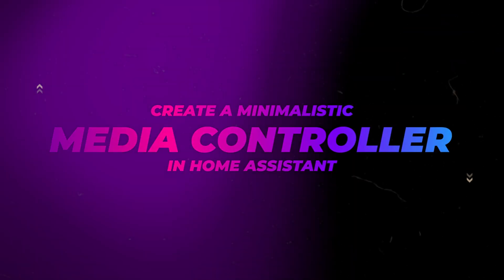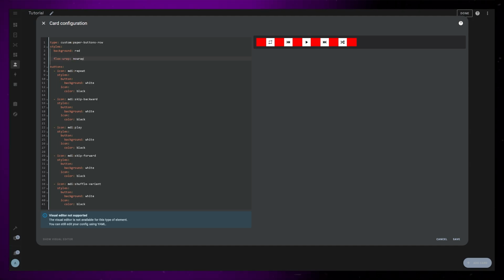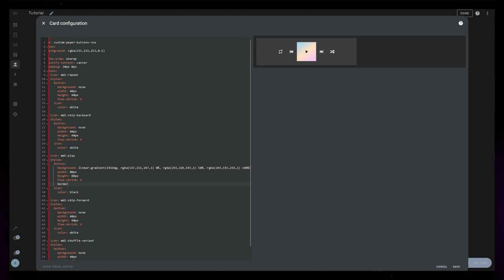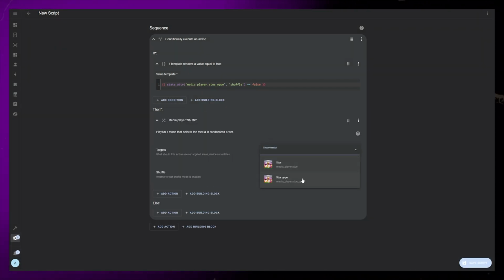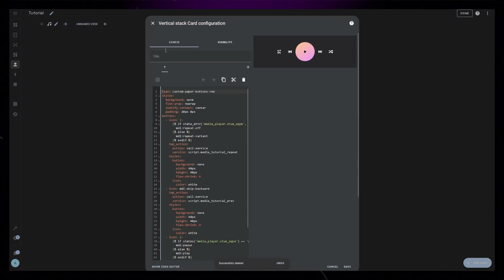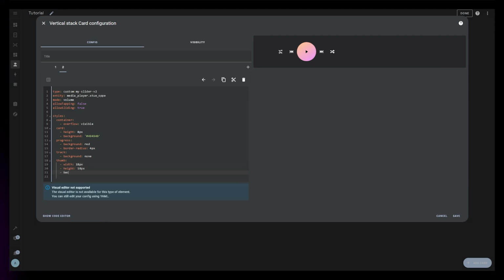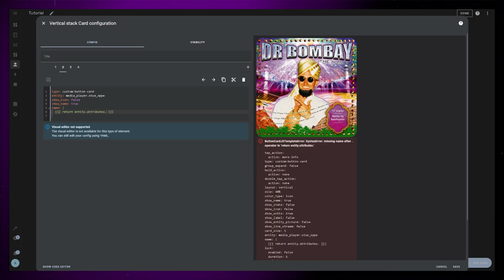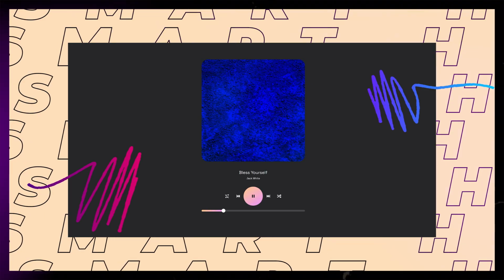Minimalistic Media Controls in Home Assistant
In this video I'll show you how to create minimalistic media controls in Home Assistant complete with playback control and a volume slider.